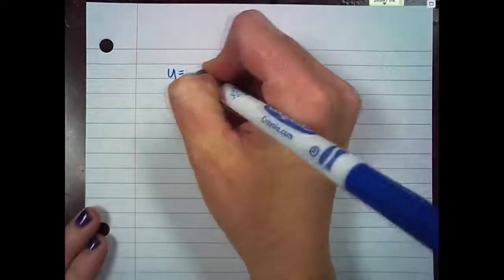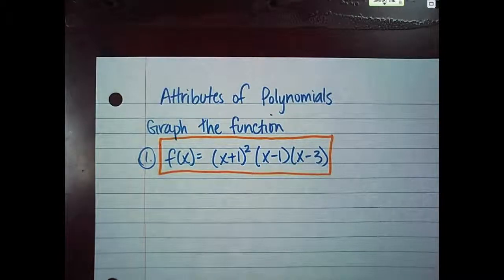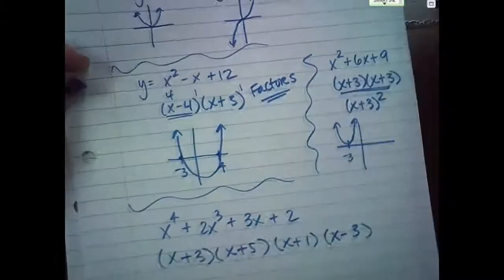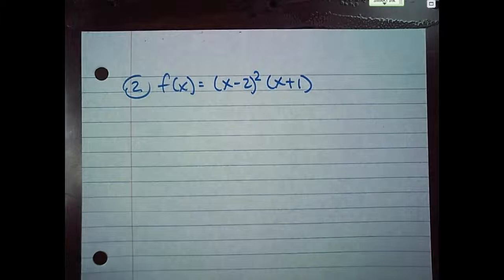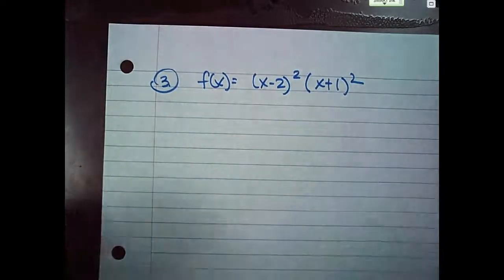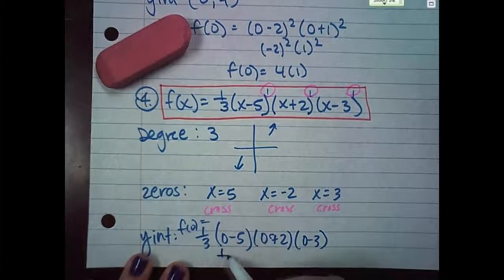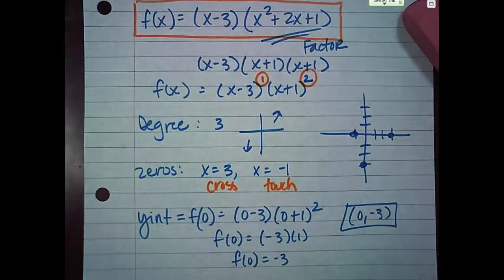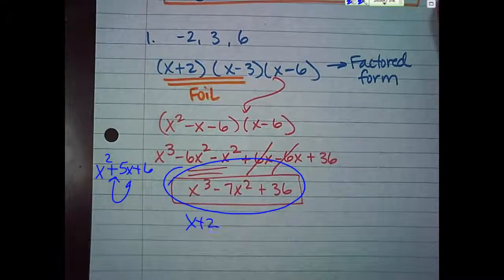Attributes of Polynomials